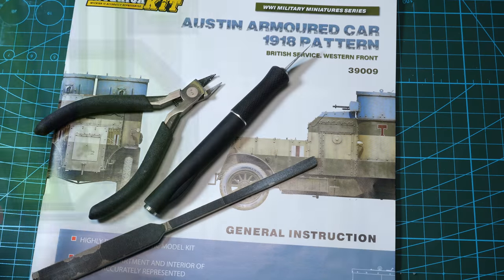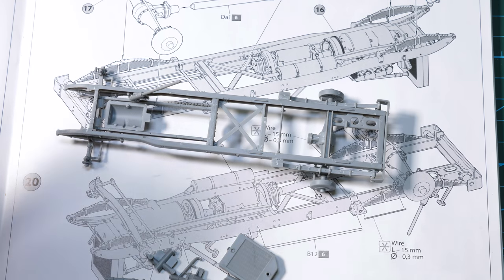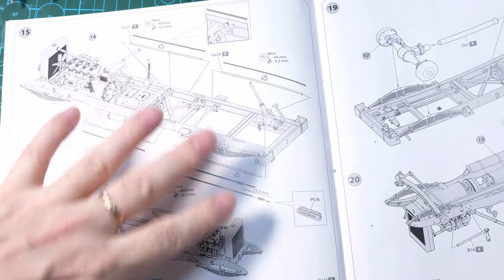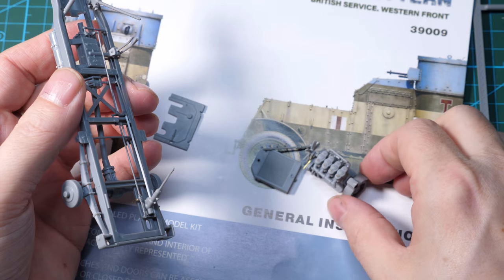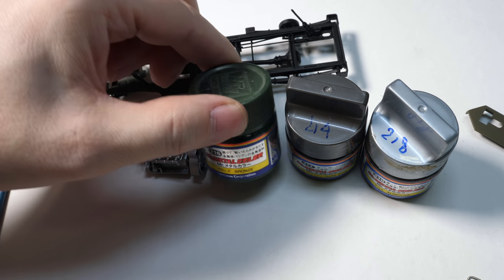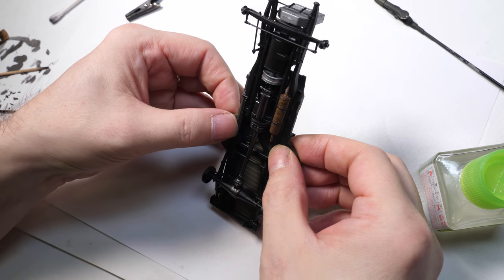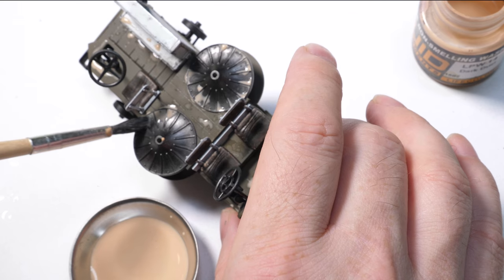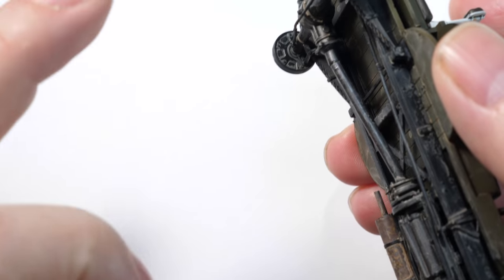Miniart Armoured Car PART II Chassis HOW TO EXPERT BUILD !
Lets start building this 1/35 kit from Miniart.
This kit is an advanced level build -- but it is not impossible ! So if you are interested in stretching your scale modelling skill set -- this is the way ! I will honestly say that a beginner would struggle... but also they would gain experience. So this video encourages those that want to develop a higher construction skill set to entirely break away from rigidly following instructions... instead you need to develop an approach that anticipates construction problems and over comes problem areas. With over 15 years experience I can guide you somewhat... but this really comes down to your own mentality and discipline...
In essence these things need to be followed with discipline:
1) proper tidy-up of parts
2) Continual dry fit of parts and sub assemblies
3) Solid and aligned construction joints
4) Anticipation of how the sub assemblies join together

This takes a lot more time than a standard build -- but YOU WILL LEARN SOMETHING !

AUSTIN ARMOURED CAR 1918 PATTERN. BRITISH SERVICE. WESTERN FRONT. INTERIOR KIT
39009